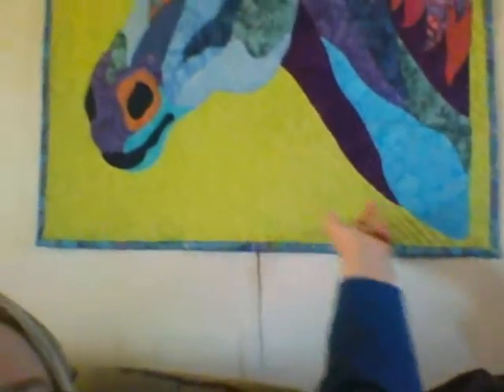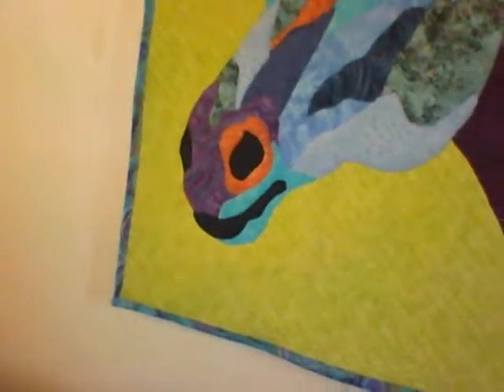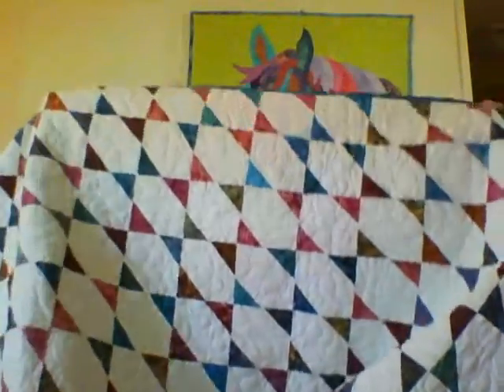TTMT 29 - Lilith, Paint and Rambling Rose